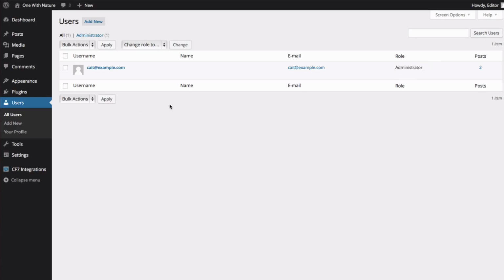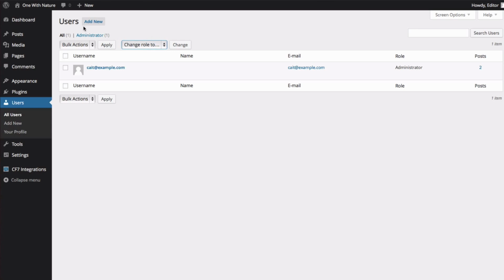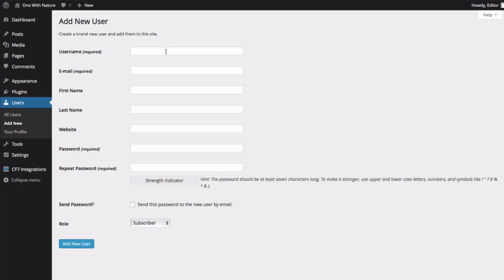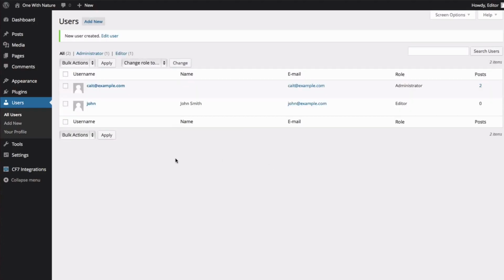How to Create a User in WordPress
Creating Users In WordPress - Get the most out of your website by adding users for other authors or other team members contributing to the site. Learn limitations of the different users and how to set up your website to handle multiple users in a way that works best for you.